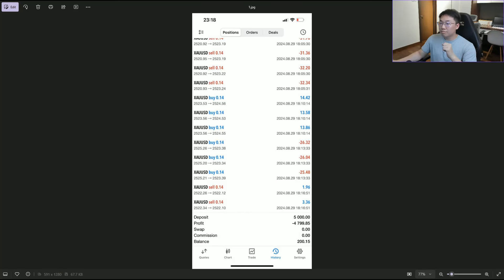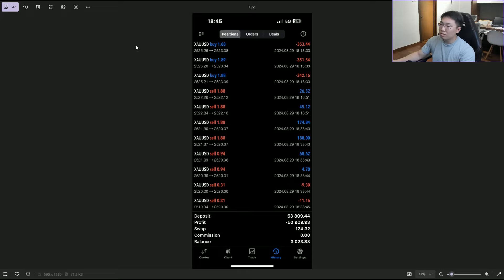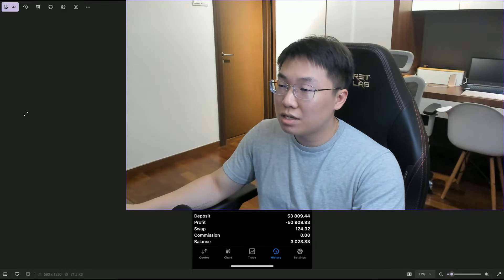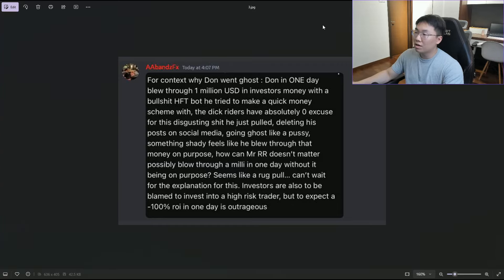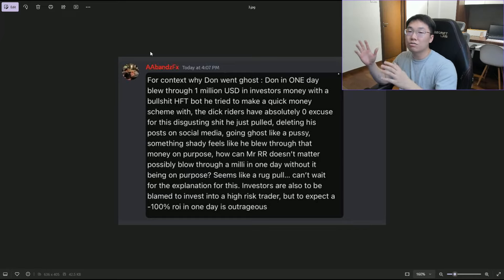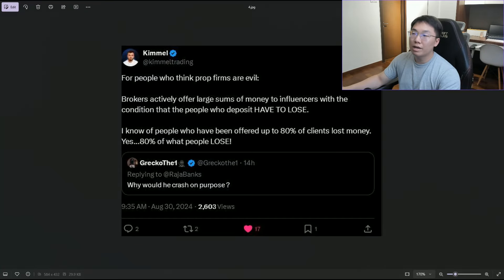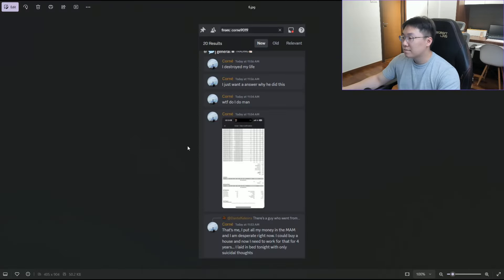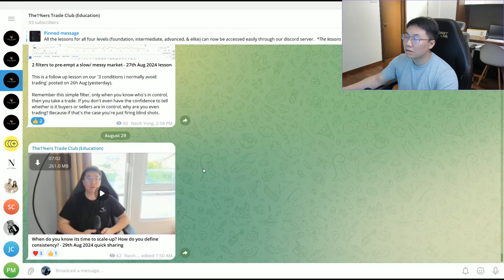What can we learn from DonVo's case? Risk control is key, no one knows the degree of truth.